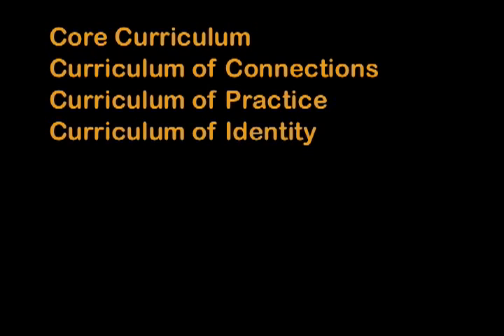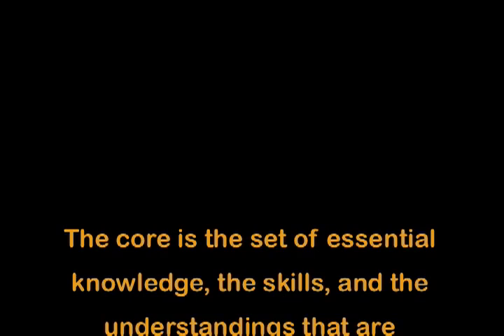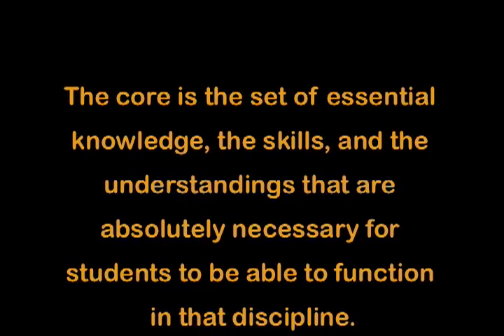Office Chat: Parallel Curriculum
Dr. Rebecca Hayes of the University of Mary Washington College of Graduate and Professional Studies discusses the parallel curriculum.